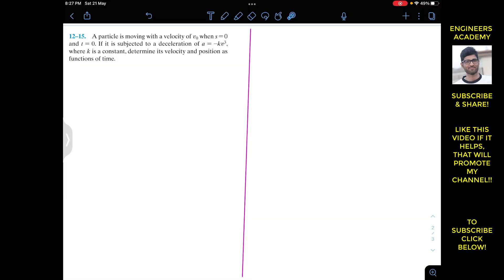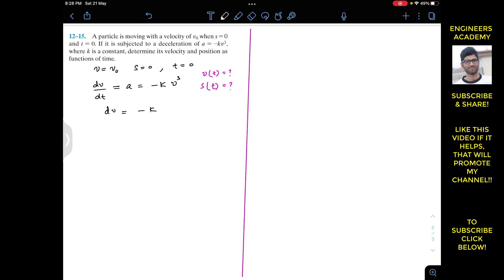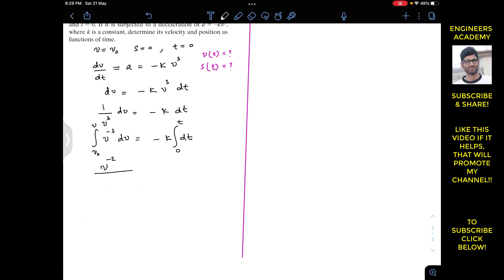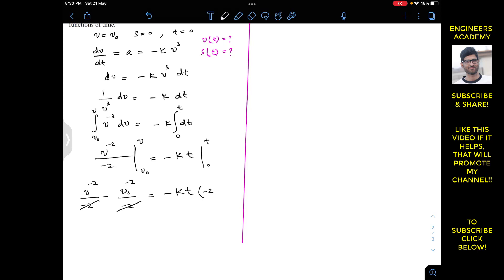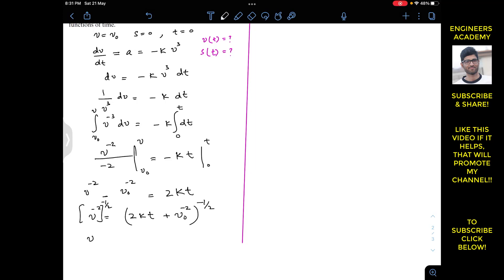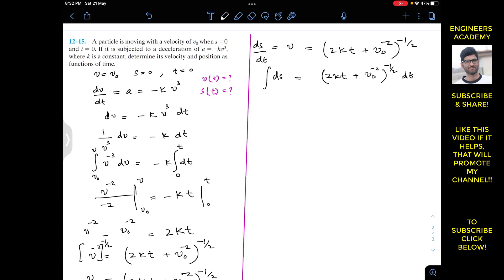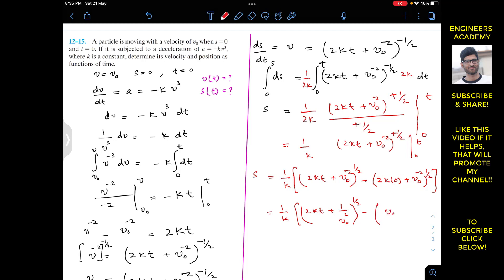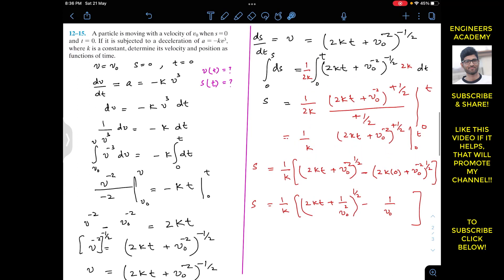12-15 RECTILINEAR KINEMATICS: CONTINUOUS MOTION | ENGINEERS ACADEMY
RECTILINEAR KINEMATICS: CONTINUOUS MOTION

12–15. A particle is moving with a velocity of v0 when s = 0 and t = 0. If it is subjected to a deceleration of a = -kv3, where k is a constant, determine its velocity and position as functions of time.